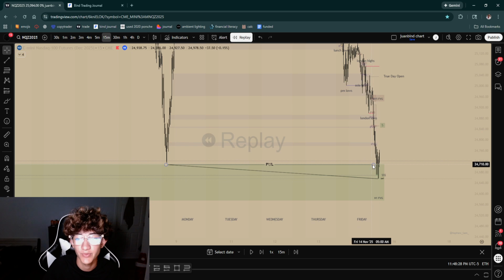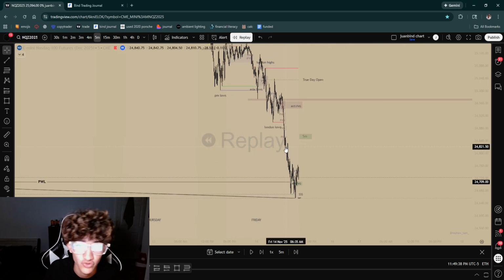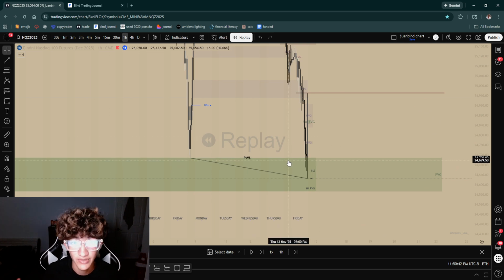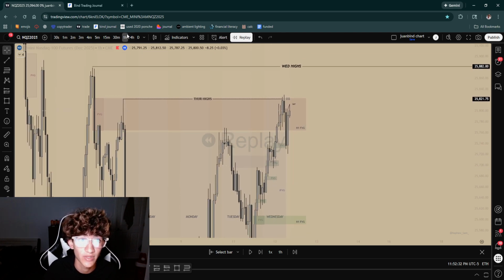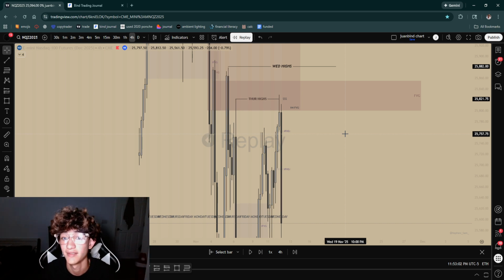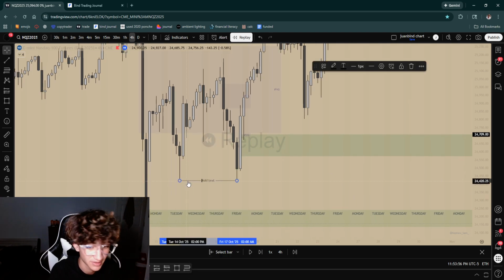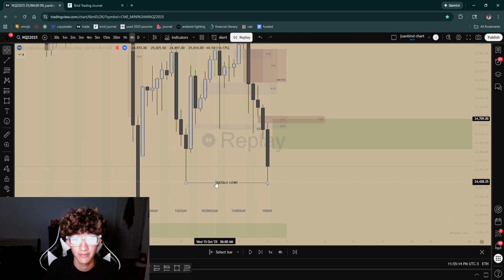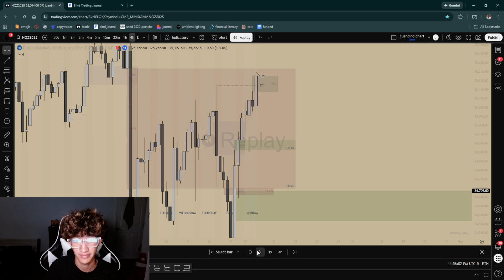The ONLY ICT Daily Bias Video You’ll Ever Need (It's so simple)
Free Discord where I Backtest and Post my ICT Daily Bias every morning 👇

all socials @juanbind or @juanbindd